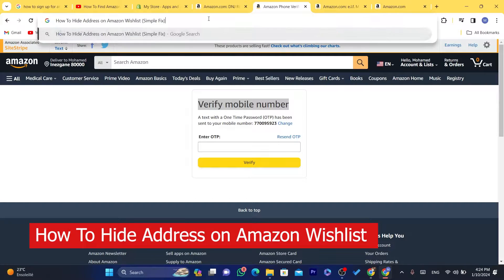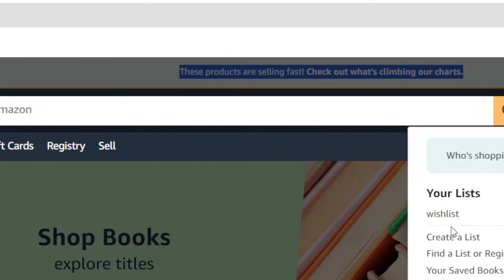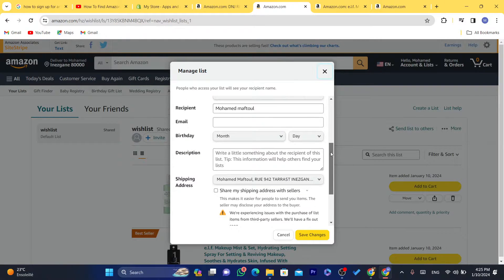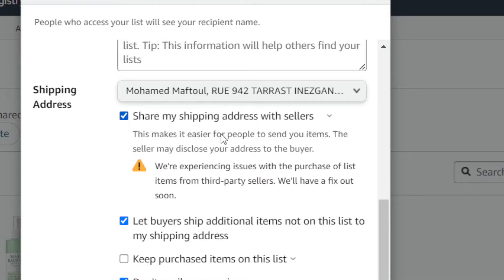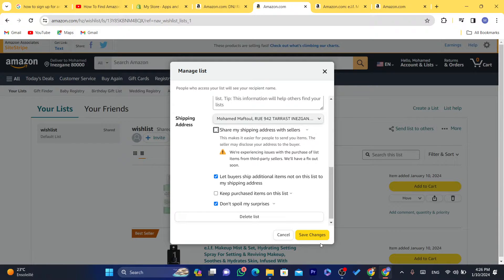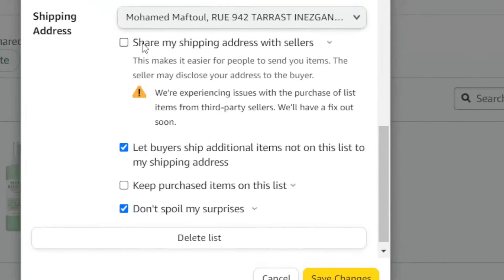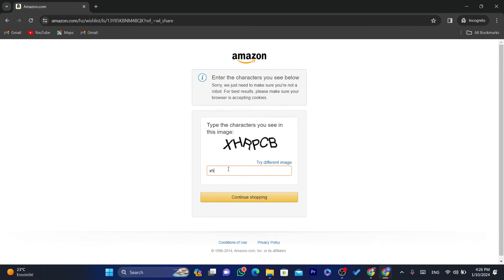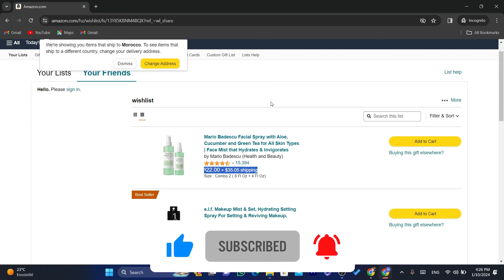How to Hide Your Address on Amazon Wishlist In 2025 (The New Way)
🔒 Concerned about privacy? Join our tutorial on "How to Hide Your Address on Amazon Wishlist in 2025." In this step-by-step guide, we'll walk you through the process of safeguarding your personal information by concealing your address on your Amazon Wishlist.

⚙️ Explore the latest methods and updates for ensuring your online privacy. Whether you're creating a wishlist for yourself or sharing it with others, our tutorial will empower you to navigate the settings and keep your address confidential.

💡 Watch now to master the art of securing your Amazon Wishlist. Share your thoughts or questions in the comments below, and let's make 2025 your year of enhanced online security! 🌐🛡️